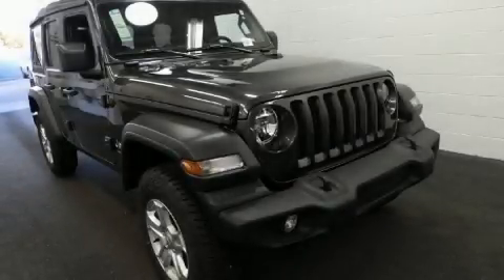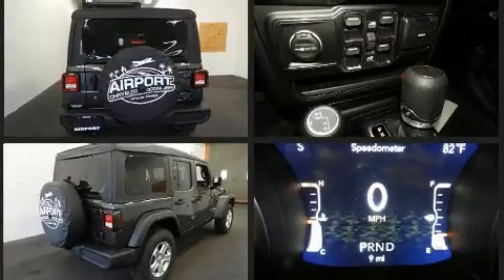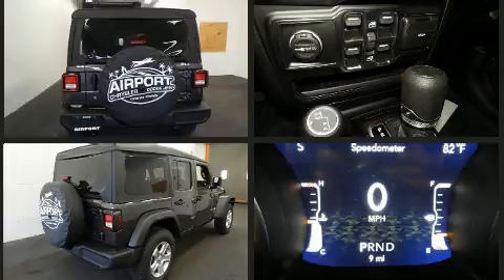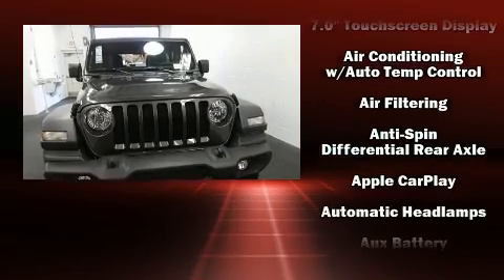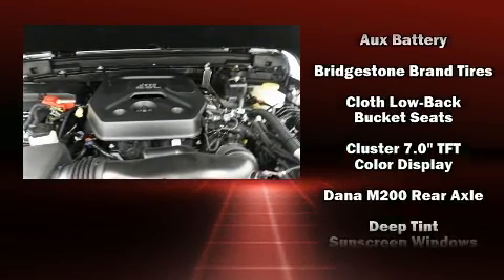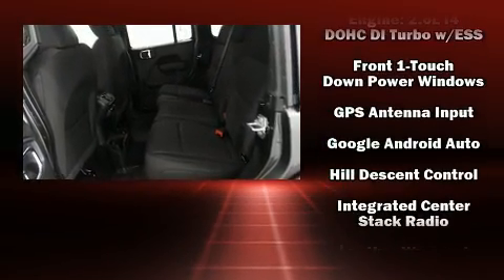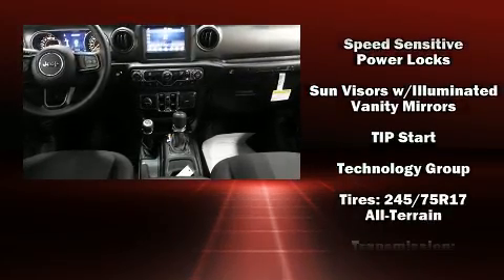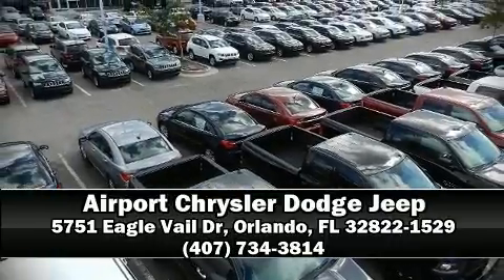2020 Jeep Wrangler UNLIMITED SPORT S 4X4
Get excited about the 2020 Jeep Wrangler. Smooth gearshifts are achieved thanks to the efficient 4 cylinder engine, and for added security, dynamic Stability Control supplements the drivetrain. Four wheel drive allows you to go places you've only imagined. The engine breathes better thanks to a turbocharger, improving both performance and economy. It distinguishes itself from the competition with features such as: a tachometer, variably intermittent wipers, a leather steering wheel, heated door mirrors, skid plates, remote keyless entry, and air conditioning. Passenger security is always assured thanks to various safety features, such as: dual front impact airbags with occupant sensing airbag, integrated roll-over protection, traction control, ignition disabling, and 4 wheel disc brakes with ABS. Brake assist technology provides extra pressure when applying the brakes. Our team is professional, and we offer a no-pressure environment. We'd be happy to answer any questions that you may have.